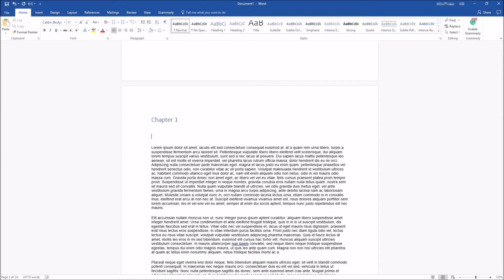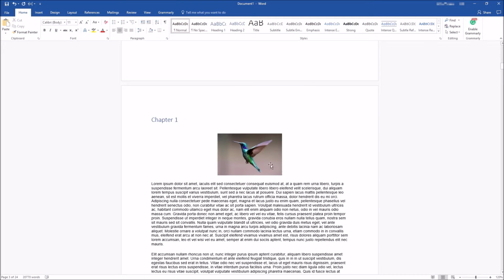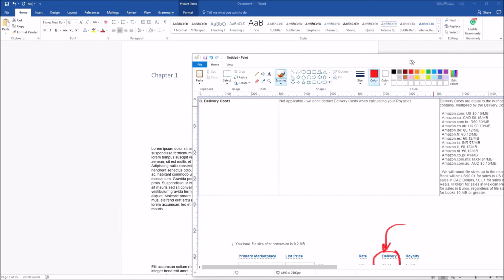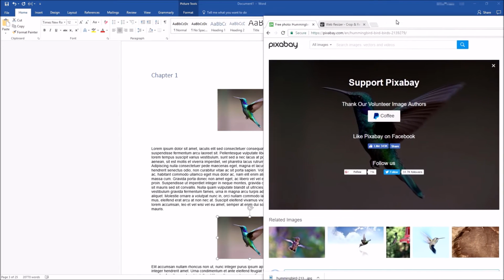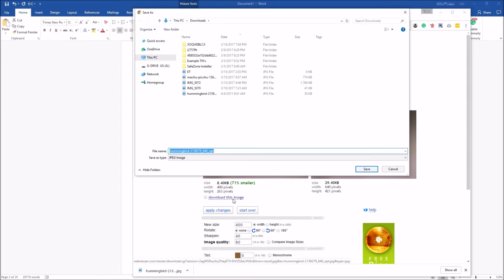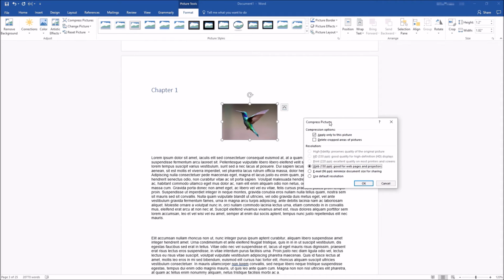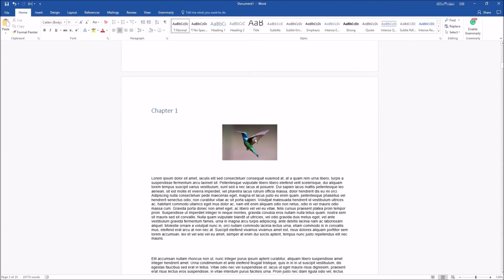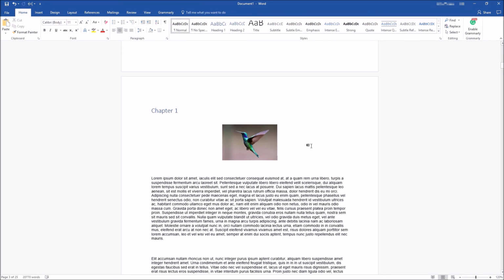How to Add and Format Images in Your Kindle Book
How to Add and Format Images in Your Kindle Book - Kindle Publishing

This video shows you the easy process of adding images to your Kindle books.

Note: the images must be JPEGs as of this video.

For Createspace (paperback) books I recommend paying for the conversion - dealing with the PPI transition is just a headache if you don't have pro. tools.